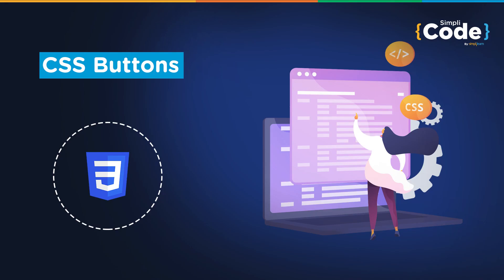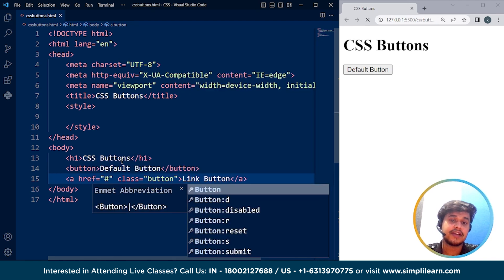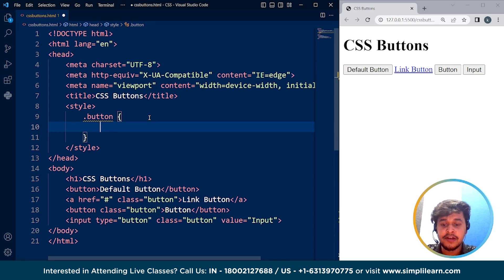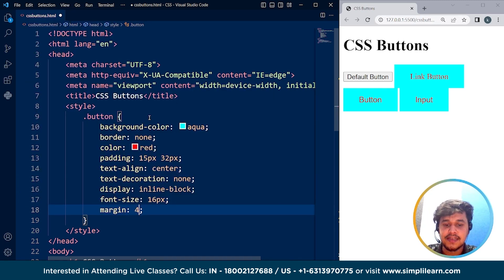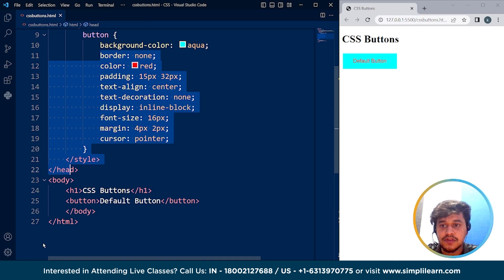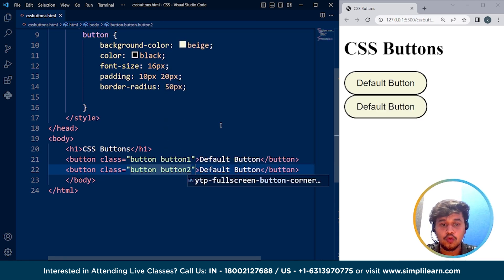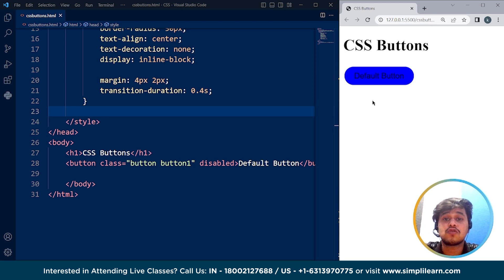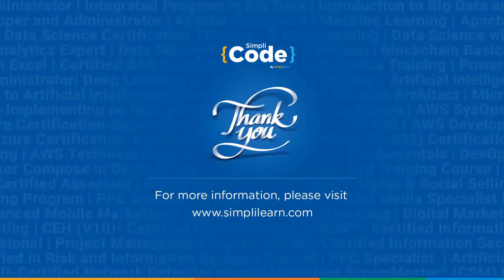CSS Buttons Tutorial | Buttons in CSS Explained | How to Design Button in CSS | SimpliCode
This "CSS Buttons Tutorial" by Simplicode will take you through the concept of manipulating the buttons on a web page with the help of CSS. In this "Buttons In CSS Explained" video, you will understand How to design buttons in CSS to make them look more aesthetic to the user. In addition, you will also see how the hover effect in CSS works and the syntax for applying different styles on a button in CSS. Below are the topics we are covering in this CSS tutorial for beginneres.

00:00 CSS Buttons Tutorial
00:45 Buttons In CSS Explained
01:26 How to Design buttons in CSS?
06:21 CSS Shadow Effect on a Button
13:01 How to Apply Hover Effect on a Button?

✅ About Full Stack Web Development
Accelerate your career as a software developer through this Post Graduate Program in Full Stack Web Development course in collaboration with Caltech CTME. In just a few months, you'll learn modern coding techniques with bootcamp-level intensity and gain all you need to be a full-stack technologist.

Key Features:
✅ More...

Skills Covered:
✅ Agile
✅ HTML and CSS3
✅ JAVA
✅ Spring Core 50
✅ DevOps
✅ AWS
✅ More...